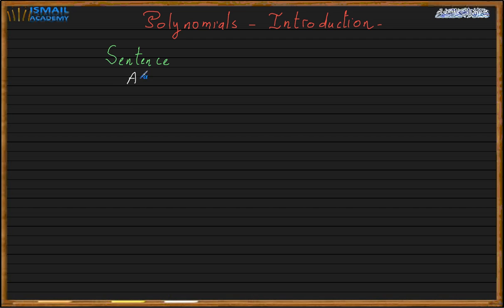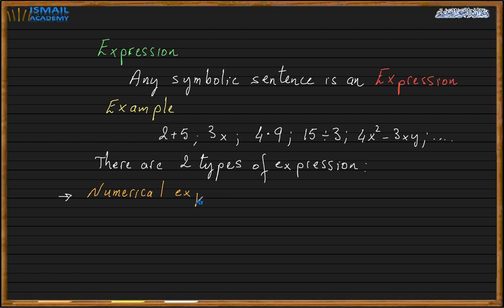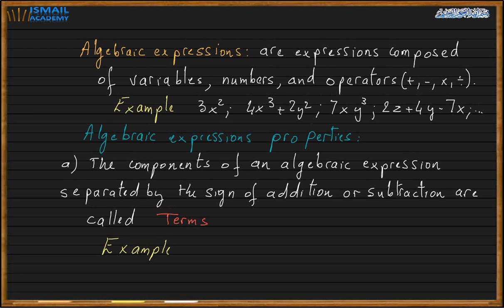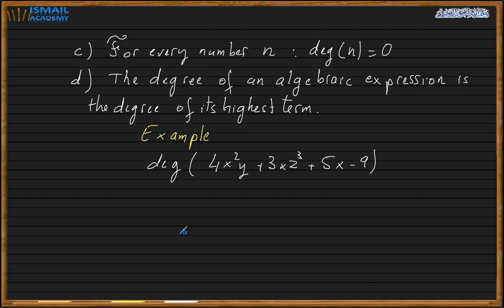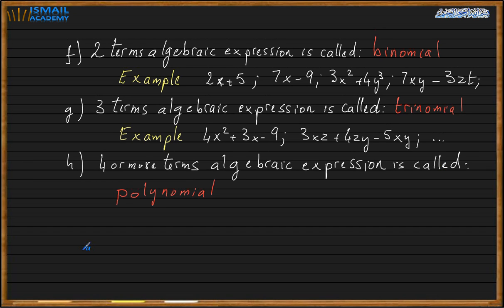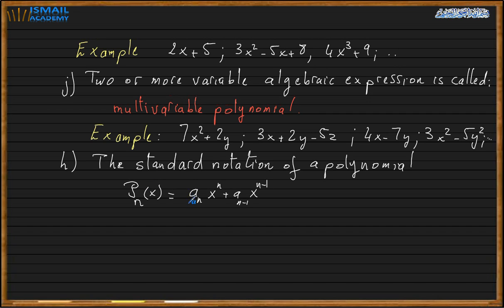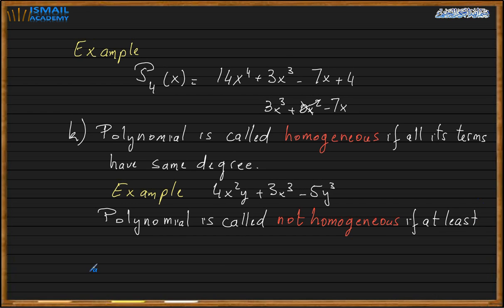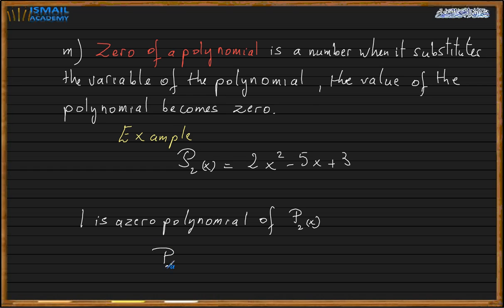Polynomials Lesson 2 Introduction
This lesson is about polynomials, it will give you a historical introduction about polynomials and their basic properties.
Duration:37:22